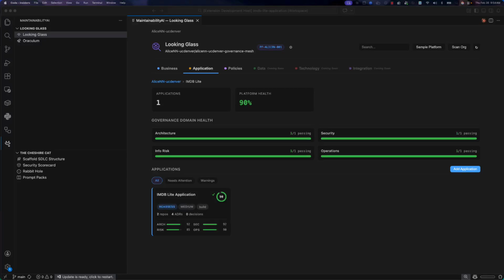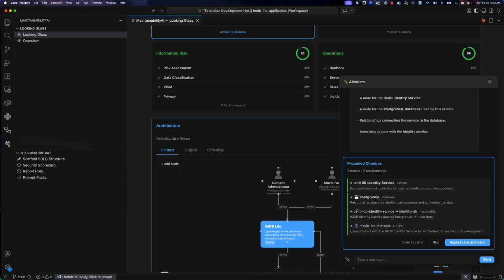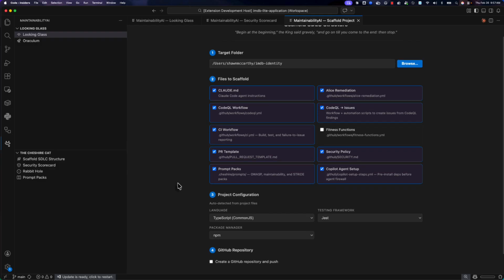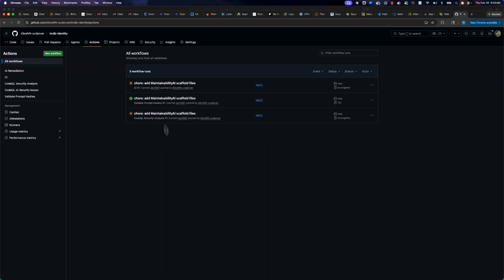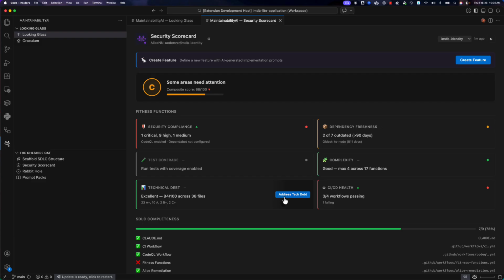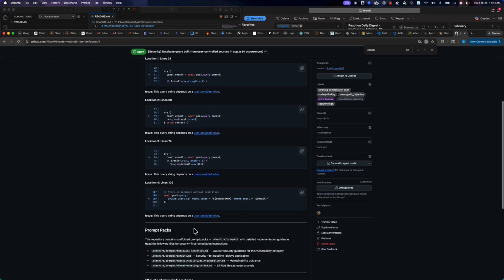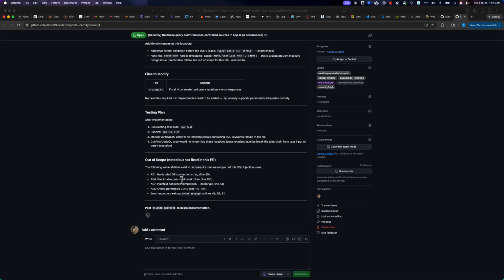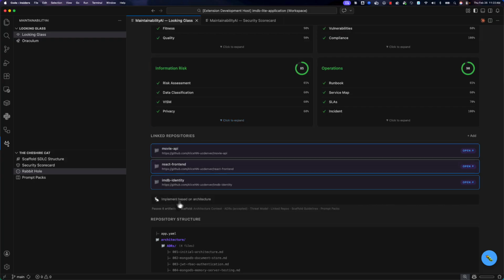Cheshire: From Governance to Green Builds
Start with a governed BAR in the Looking Glass. Discover drift. Bring an ungoverned repo into the mesh. Scaffold security onto it. Show agent-driven remediation. Key Story: Architecture drift is real — code diverges from what was planned. We detect it, govern it, and remediate it.